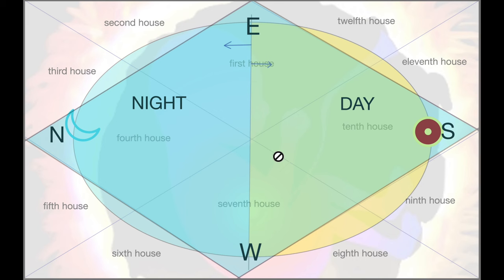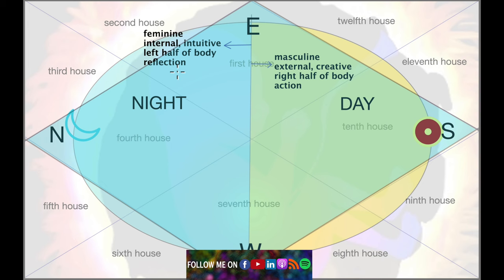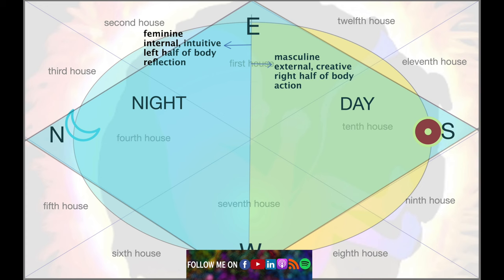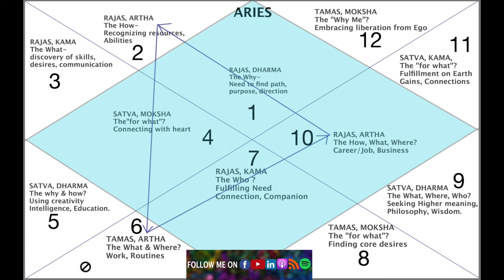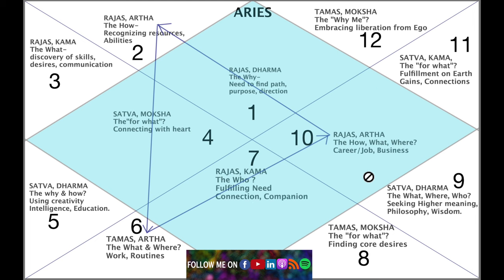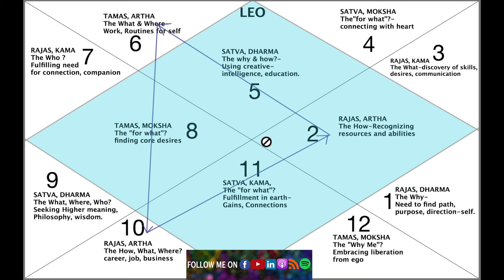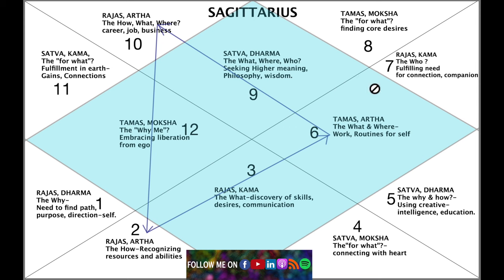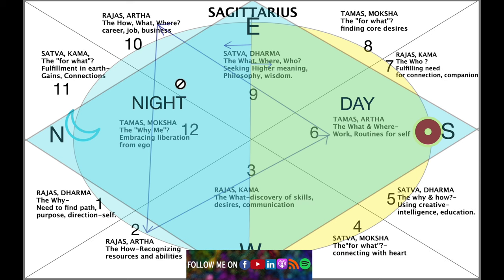Higher Work of Fire Signs: Aries, Leo & Sagittarius | Vedic Astrology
Holistic Perspective: Provides a comprehensive framework that integrates spiritual, professional, passionate, and transcendent aspects of life, offering a well-rounded view of an individual’s journey. This holistic view fosters a sense of harmony and balance, enriching one’s overall quality of life.

Purposeful Living: Helps individuals align their actions and decisions with their higher purpose (Dharma), leading to a more meaningful and fulfilling life. This alignment creates a deep sense of fulfillment and satisfaction, as every action resonates with one’s core values.

Career Guidance: By focusing on Artha as Higher Work, it aids in identifying career paths and professional roles that align with one's intrinsic values and strengths. This guidance leads to greater job satisfaction and professional success, enhancing overall happiness.

Passion Pursuit: Encourages the exploration and pursuit of personal passions (Kama) in a way that contributes to overall well-being and satisfaction. Engaging in activities that ignite passion brings joy, creativity, and a zest for life.

Spiritual Growth: Emphasizes Moksha as Desire, guiding individuals towards spiritual practices and experiences that fulfill their deepest yearnings for connection and enlightenment. This pursuit of spiritual growth brings inner peace, a sense of connection, and profound contentment.

Balanced Approach: Promotes a balanced approach to life by addressing all four aims of human existence (Purusharthas), ensuring that no aspect is neglected. Achieving balance leads to a well-rounded and stable life, reducing stress and enhancing overall well-being.

Deeper Insights: Offers deeper insights into individual life lessons and karmic patterns, helping people understand their challenges and growth opportunities. These insights lead to greater self-understanding and the ability to navigate life’s challenges more effectively.

Conscious Decision-Making: Encourages conscious decision-making by making individuals aware of their higher purposes and desires, leading to more intentional choices. Conscious decisions foster a sense of empowerment and control over one’s destiny.

Personal Development: Facilitates personal development by providing a clear framework for understanding strengths, weaknesses, and areas for growth in various life domains. This structured approach to growth enhances self-improvement and personal evolution.

Enhanced Relationships: Improves relationships by helping individuals understand the underlying motivations and desires of themselves and others, fostering empathy and better communication. Better relationships lead to deeper connections and a supportive social network.

Stress Reduction: Reduces stress and anxiety by offering clarity and guidance on life’s purpose and direction, making it easier to navigate challenges. Reduced stress improves mental health and overall quality of life.

Motivation and Drive: Enhances motivation and drive by aligning personal goals with higher purposes and passions, making daily activities more meaningful. Increased motivation leads to higher productivity and a sense of achievement.

Self-Awareness: Increases self-awareness by identifying key astrological influences and their impact on personality, behavior, and life choices. Greater self-awareness leads to improved decision-making and personal growth.

Life Path Clarity: Provides clarity on life paths by highlighting the dominant themes and lessons associated with each astrological sign and house placement. Clarity on one’s life path brings direction and confidence in pursuing goals.

Practical Application: Offers practical tools and techniques for applying astrological insights in everyday life, from career planning to personal growth and spiritual practices. Practical application of these insights enhances daily living, making life more organized and purposeful. Donations welcome at my Paypal “Astrology should be more of a science of understanding present, self and charting your own course in life, consciously- rather than just the defeatist & disempowering predictive way that it is most popularly used”- Unknown